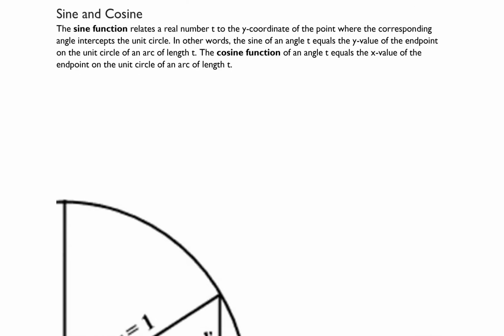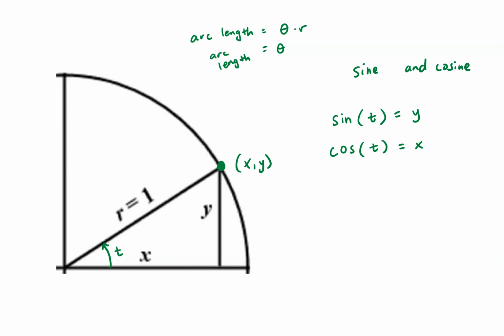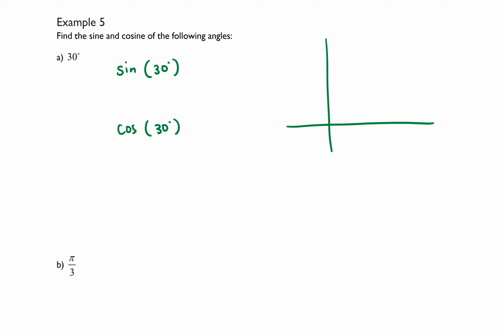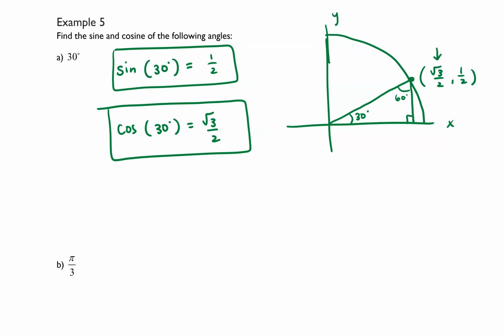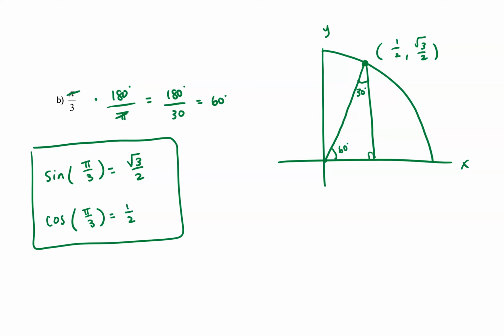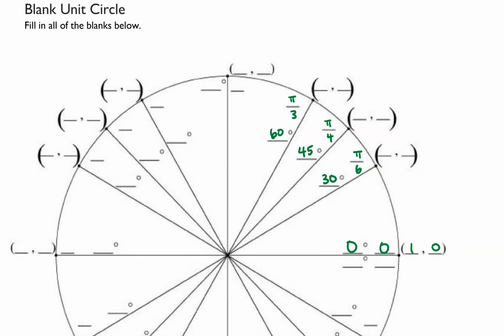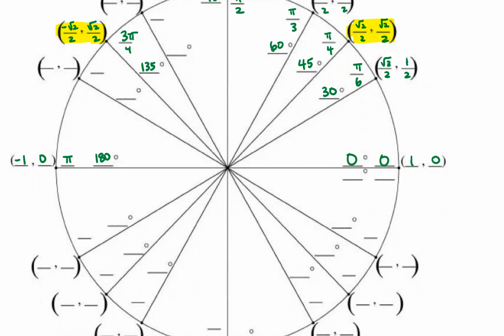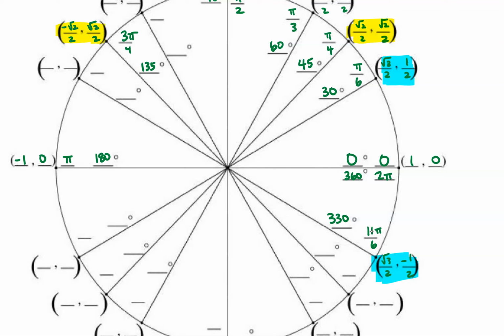Unit Circle Part 4